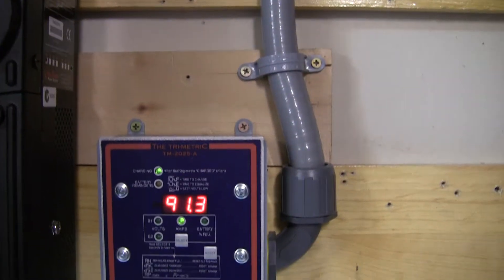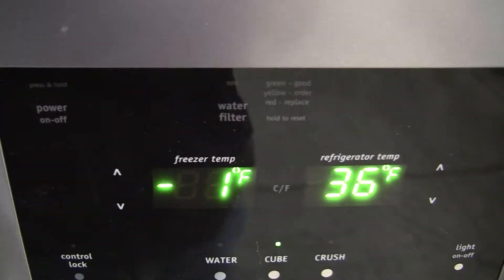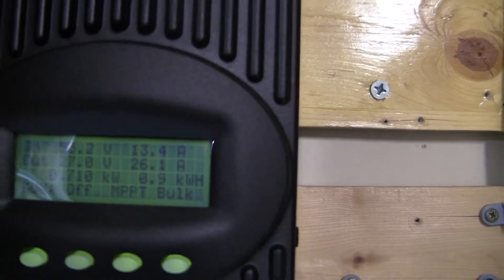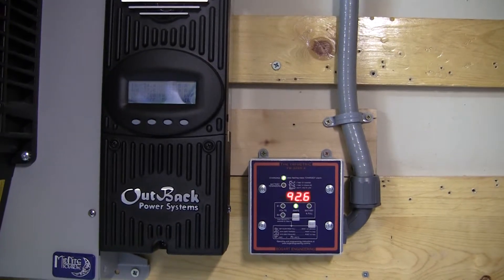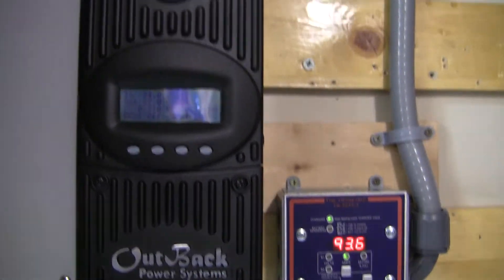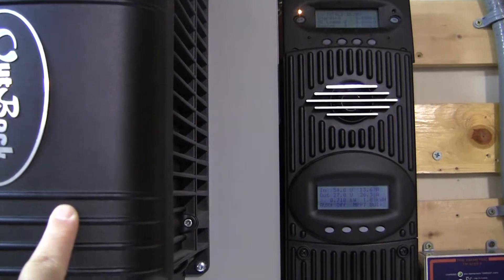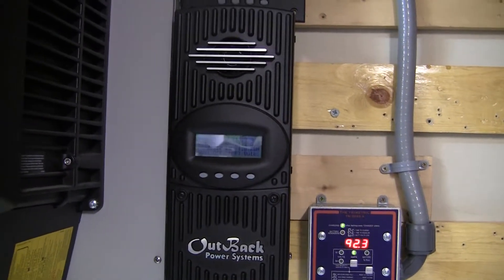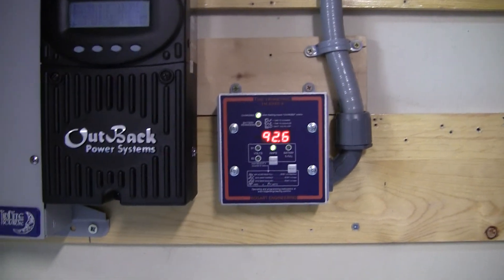Exercising the batteries and AC Coupling?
Link to one of the Outback Ac Coupling documents single inverter step up to 240.